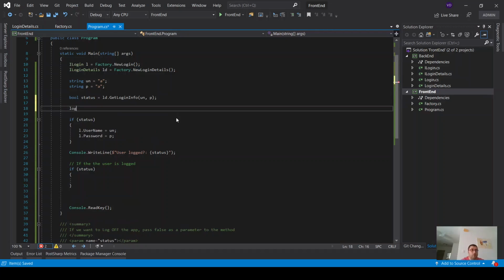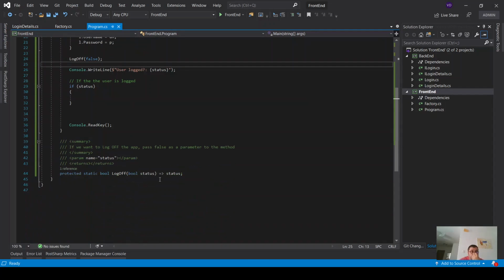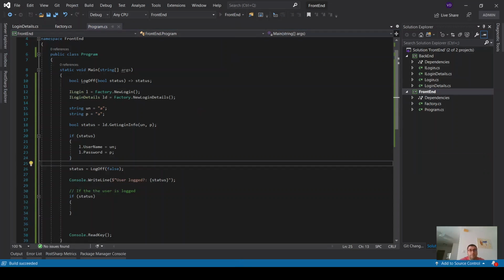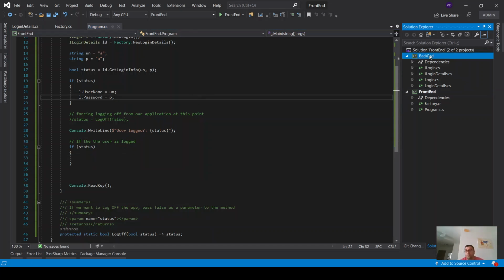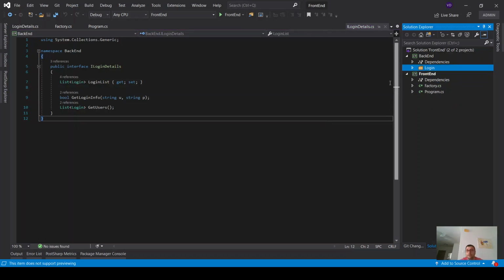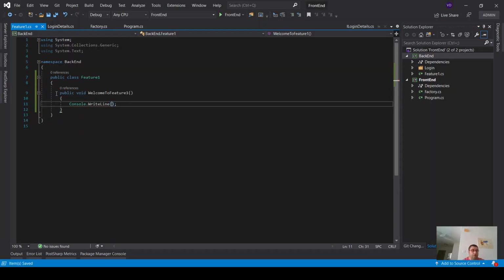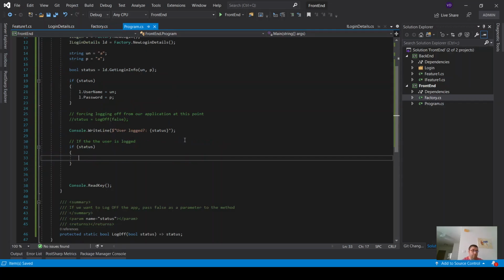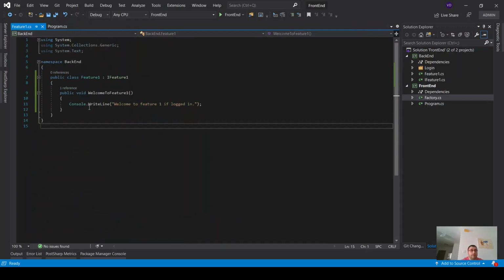Part 6 full-stack with c#